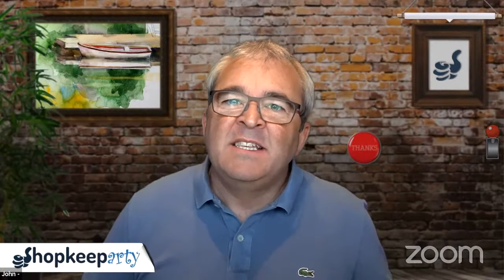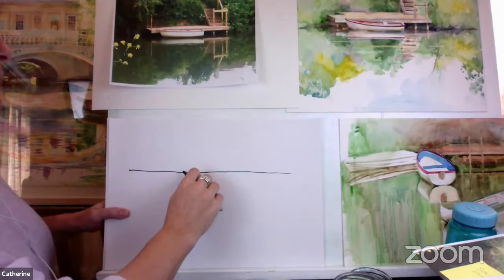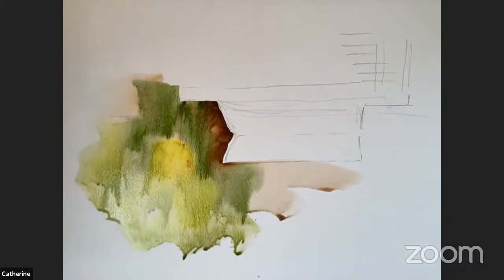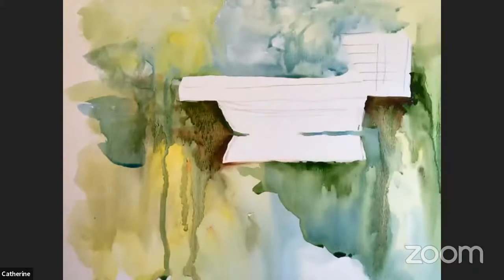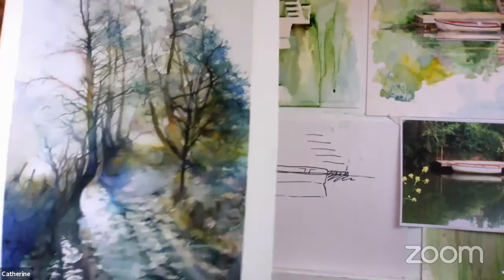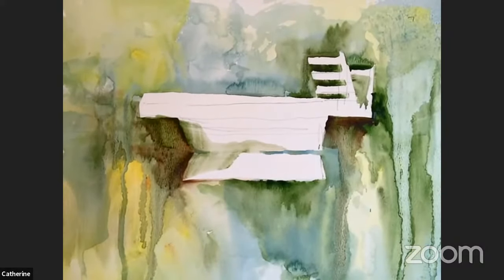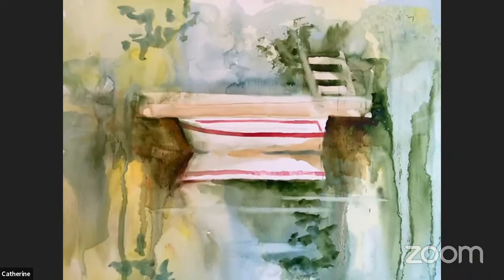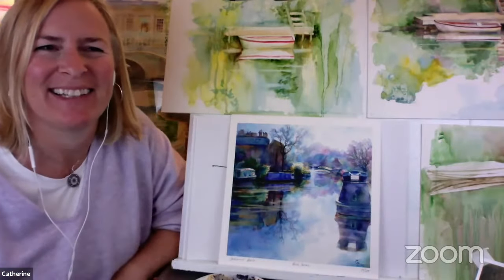Exploring Boat Reflections in Watercolor (w/Catherine Beale, England)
Broadcast live from England, professional watercolourist Catherine Beale will teach you step-by-step how to form your own impressionistic riverscape as she introduces you to her “gravity painting” techniques.

**SUPPORT US & GET DISCOUNTS** Save on workshops and videos when you become one of our Patrons.